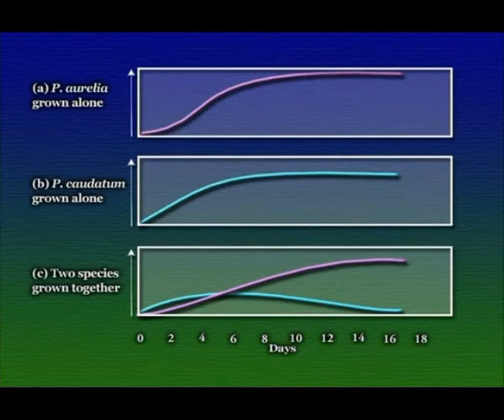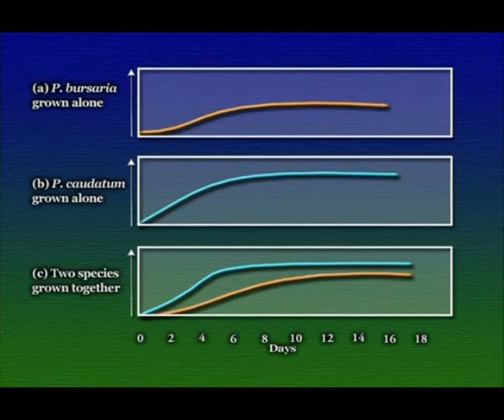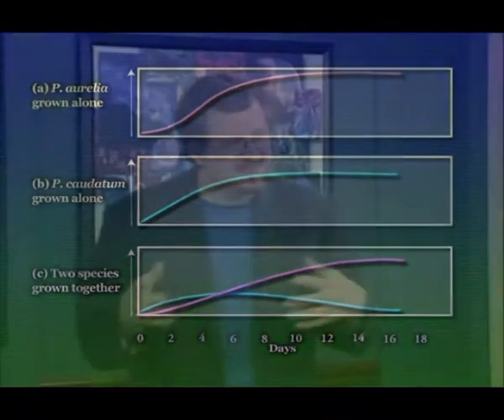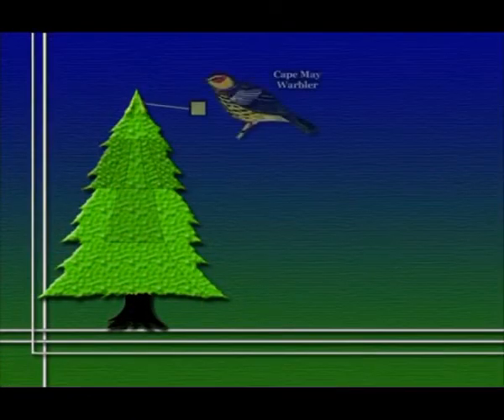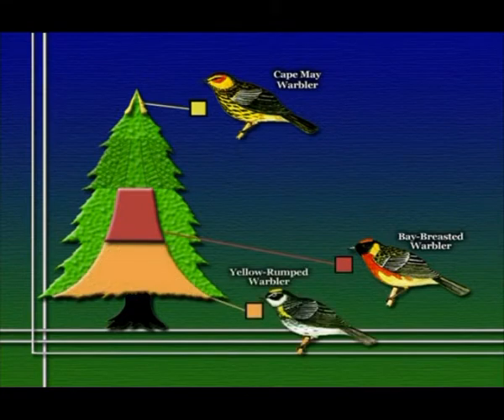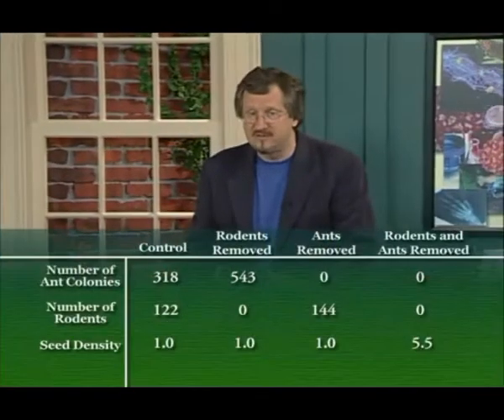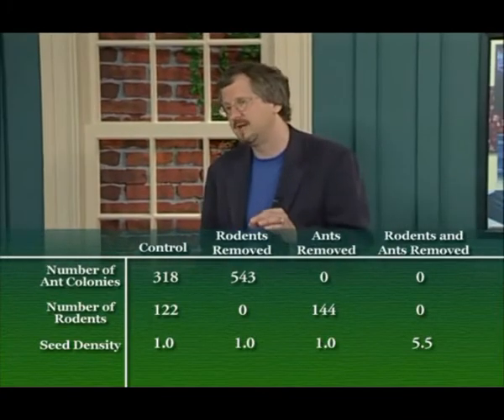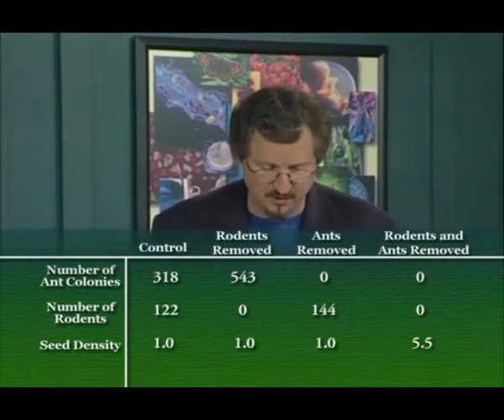Biology Tutorial Information and Evolution Competition and the Ecological Niche